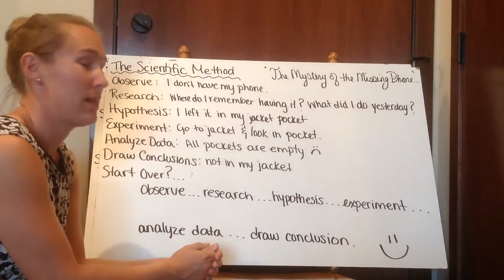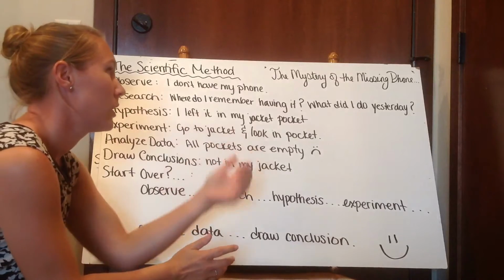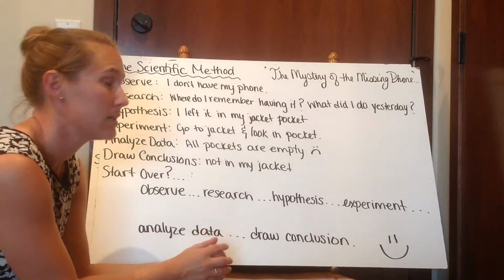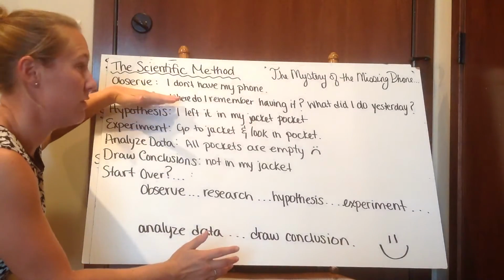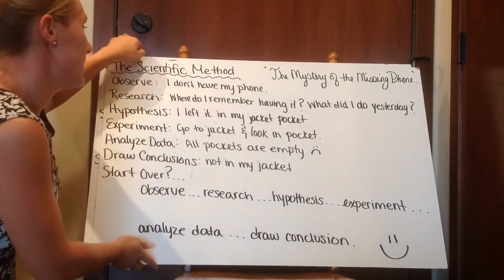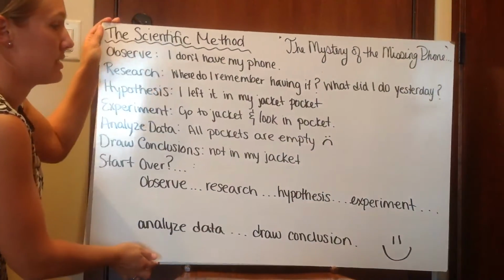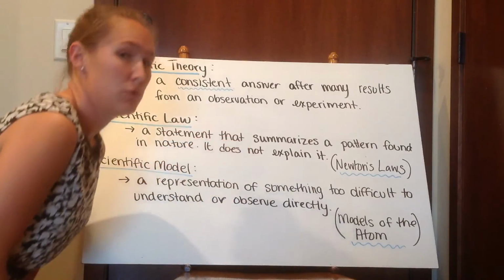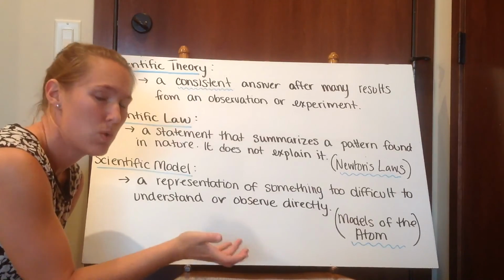The Scientific Method